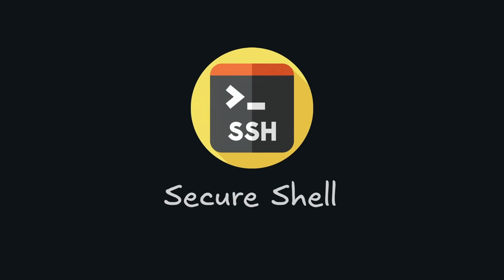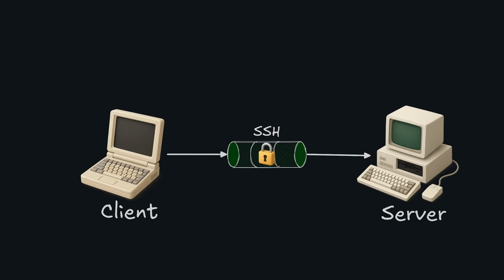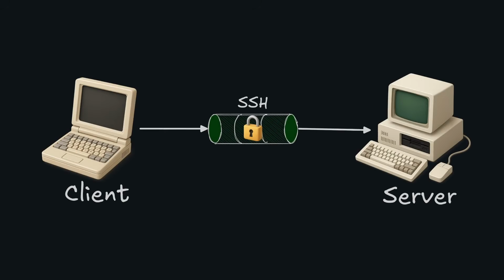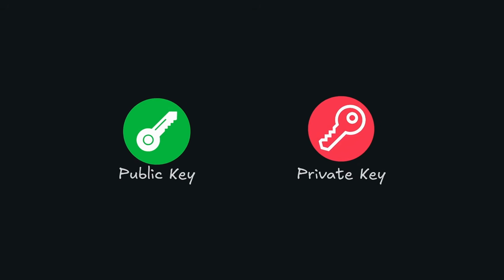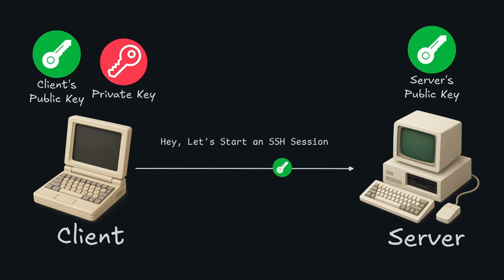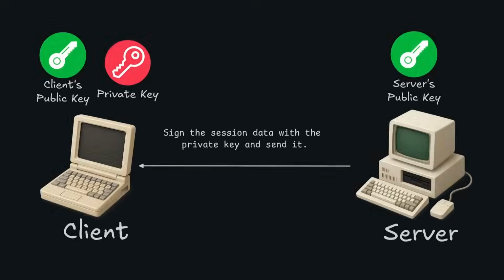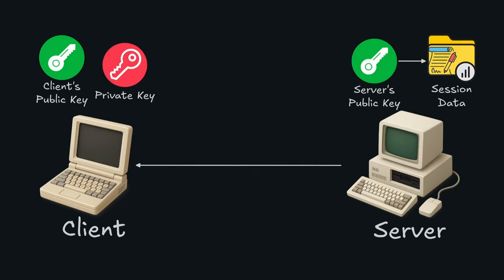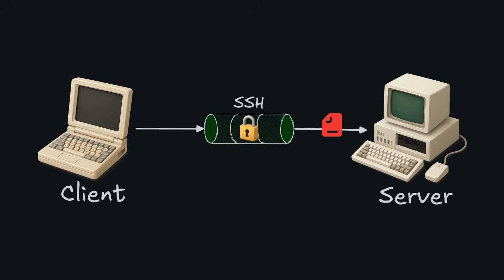SSH Explained in 3 Minutes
In this video, you’ll learn how SSH works in just 3 minutes. We break down the core idea behind Secure Shell and explain how public and private key authentication actually secures your connection.

0:00 – What is SSH?
0:19 – Why Do We Need SSH?
0:55 – SSH Authentication Methods
1:22 – How SSH Key Authentication Works
3:04 – Free Resources & Courses

You’ll understand:

◾ What SSH is and why it’s essential for remote servers
◾ The difference between public and private keys
◾ How SSH authentication works step by step
◾ How the client proves its identity without sending a password
◾ Why SSH key-based login is more secure

This video keeps things simple and focused, so you can quickly grasp one of the most important tools in modern development and system administration.

Whether you're a developer, DevOps engineer, or just getting started with servers, this is a must-know concept.